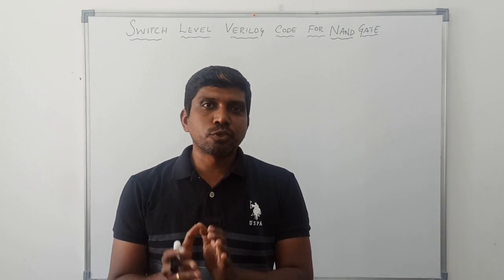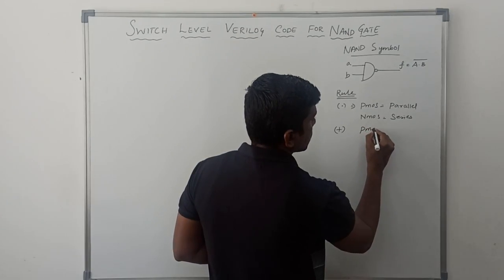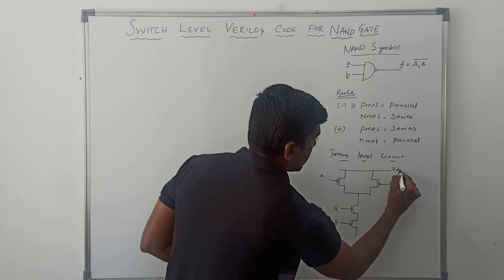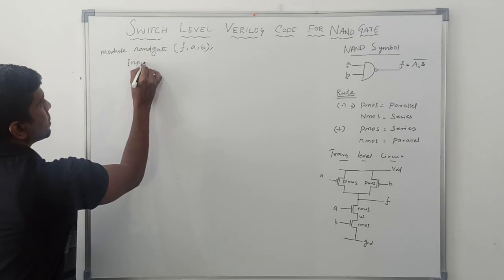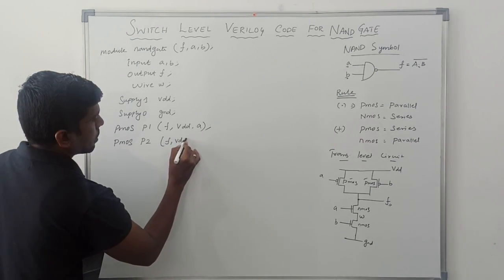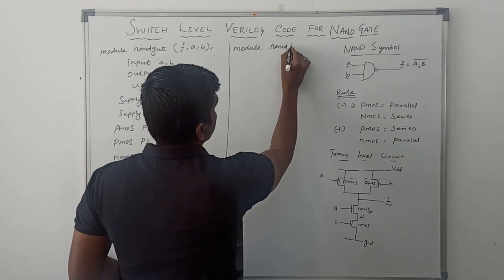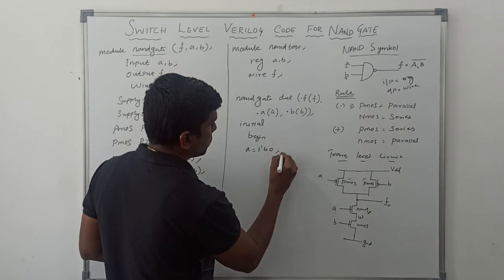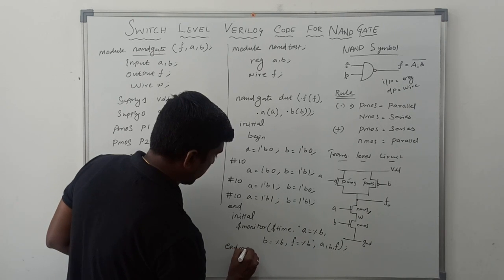Switch Level Verilog Code for NAND Gate in Verilog HDL || Learn Thought || S Vijay Murugan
This video help to learn Switch Level Verilog Code for NAND Gate in Verilog HDL